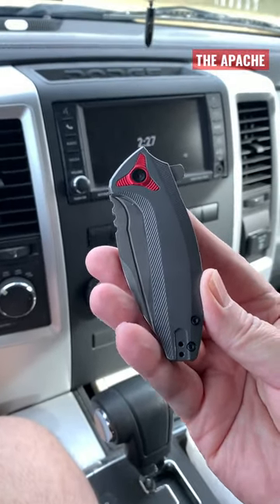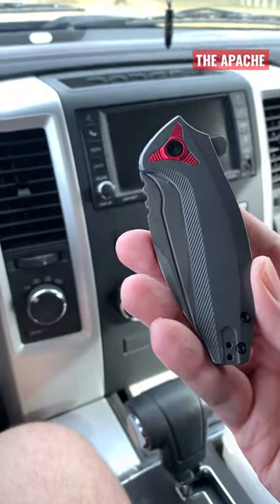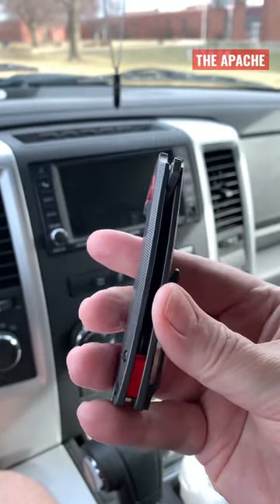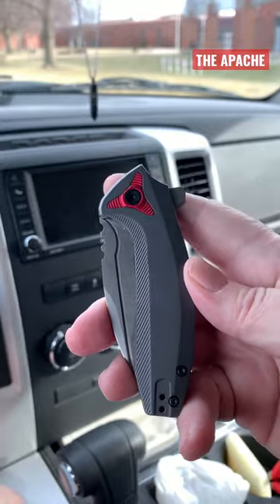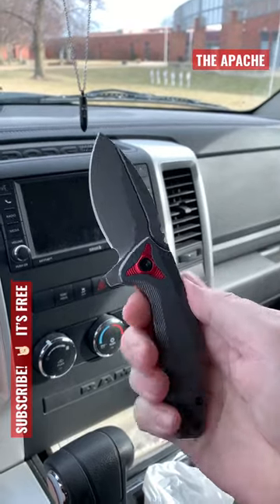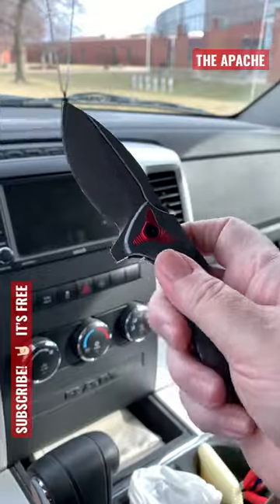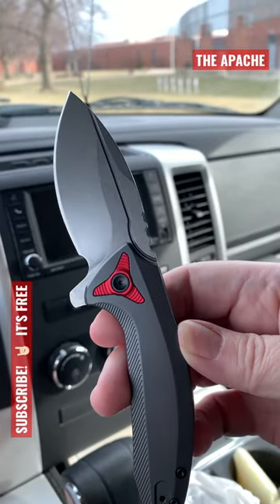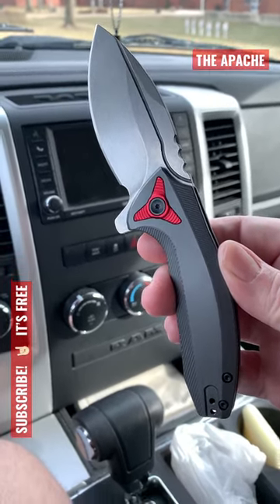The Apache by BRS Evolved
Feb 8th, 2023, Thanks to all the Wastelanders who watch this channel!

Wastelanders: In order of longest
  1. Mattisfaction - RoadWarrior Level - Thanks Matty!
  2. Jon Rost
  3. Jered White
  4. Shredder Knife Reviews
  5. SOBX Scooter
  6. Big Red EDC
  7. Forrest SLR
  8. DiverDave
  9. Snuzz Nuzz
10. Winchester INC.
11. Jevans KnifeAddict Life
12. Cunnuk
13. Said Stevie
14. Stacey Bolstered Blades
15. CableGuy1965